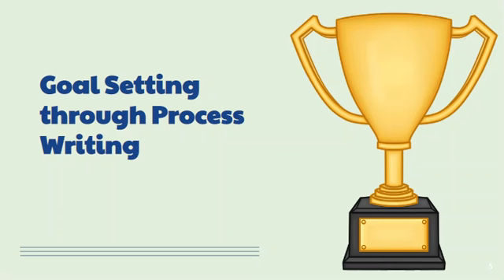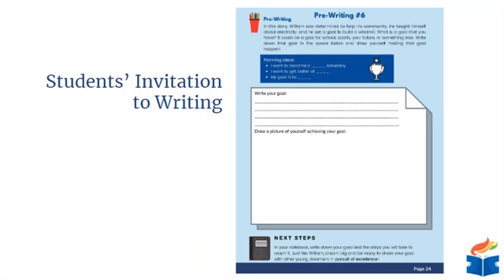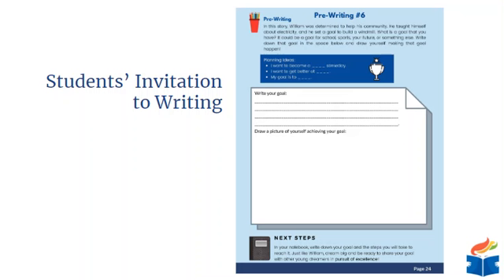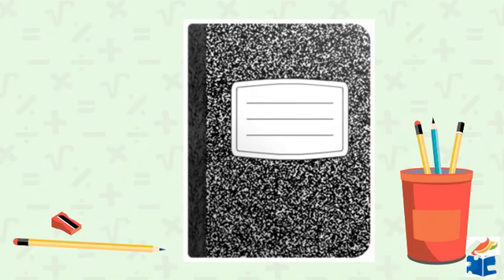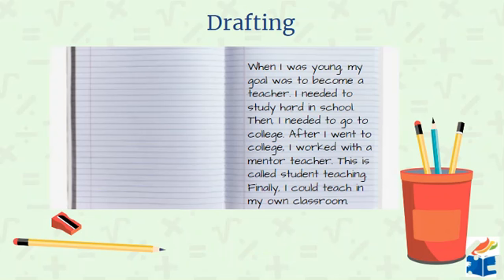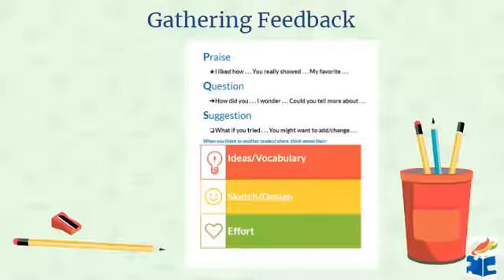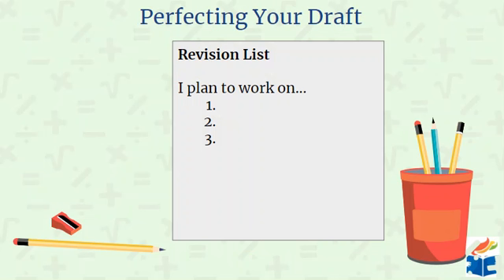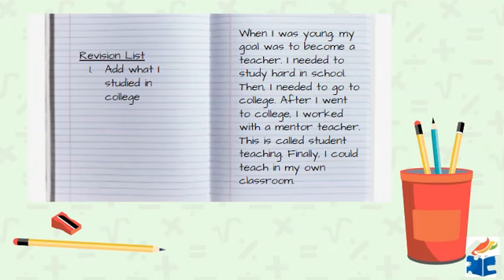2022 Writing Instruction #6